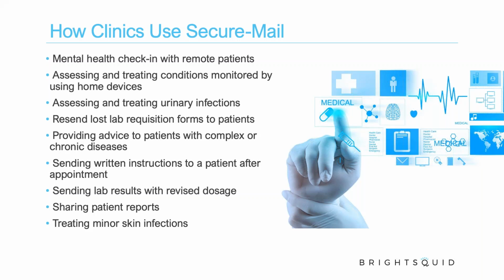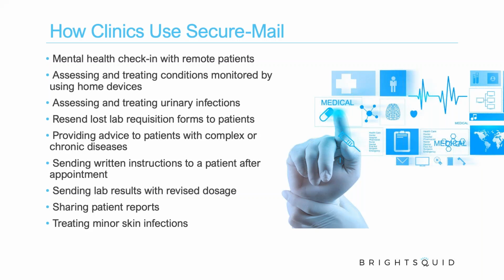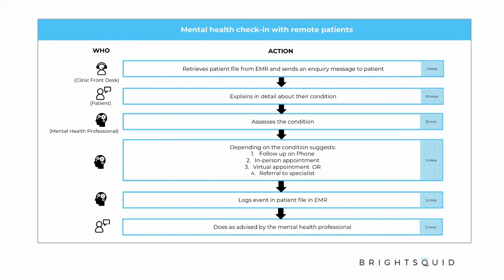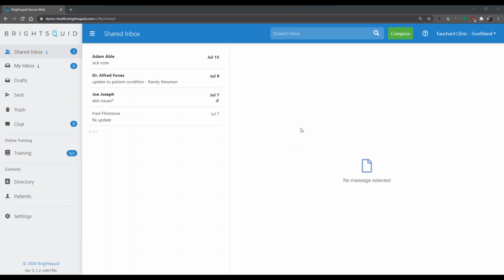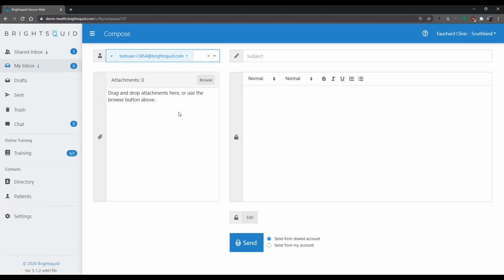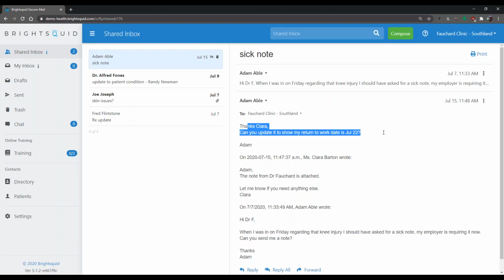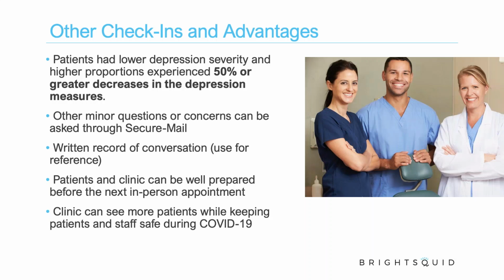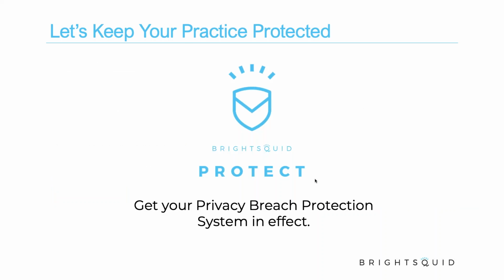Virtual Care Tutorials - Check in with Remote Patients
Learn how to conveniently check-in with patients remotely